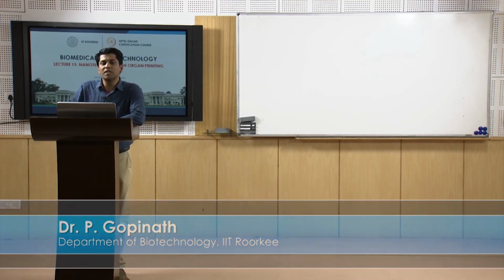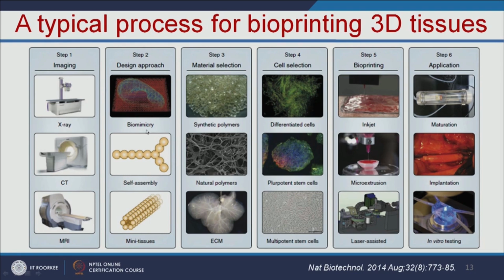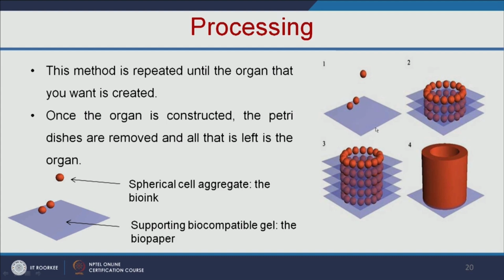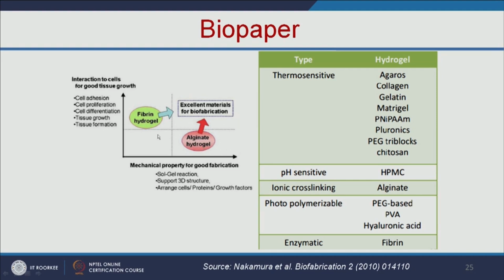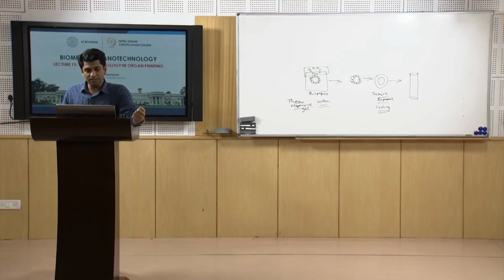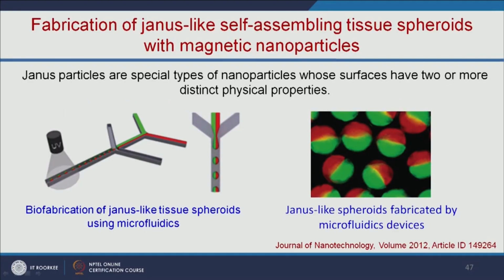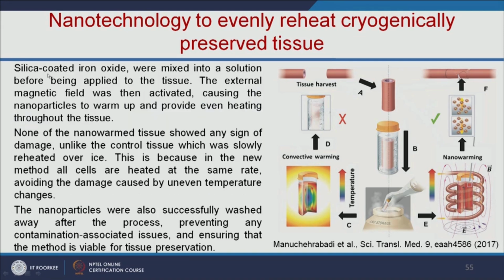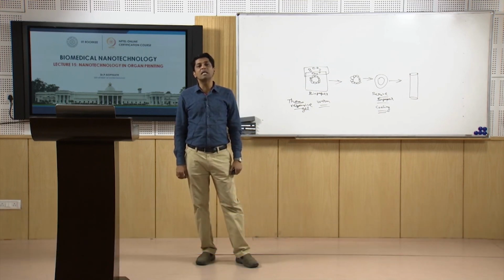Nanotechnology in Organ Printing#swayamprabha